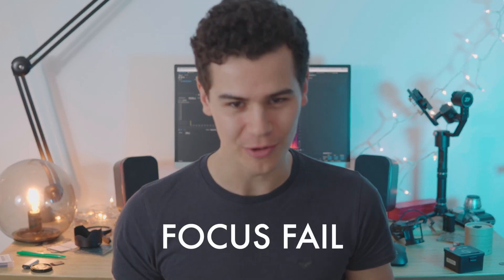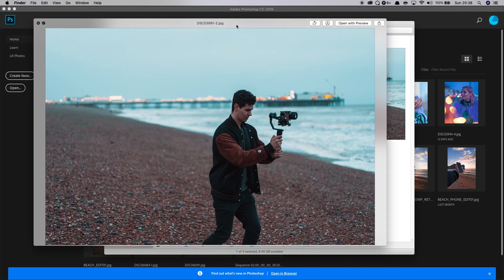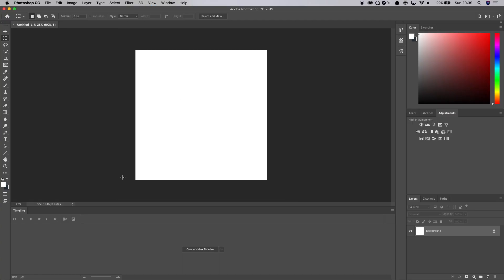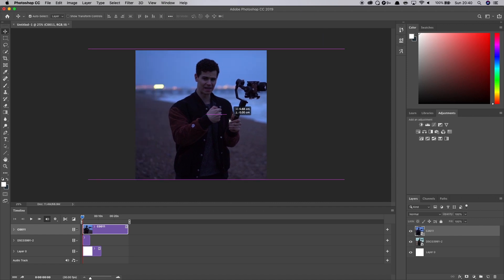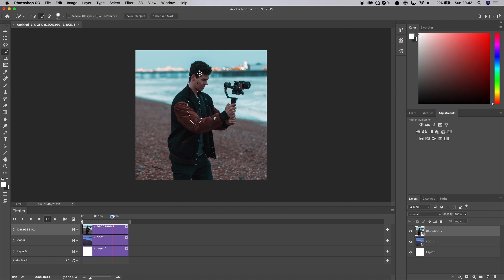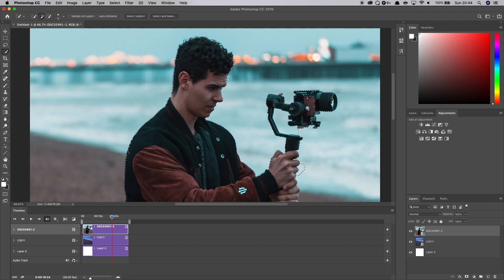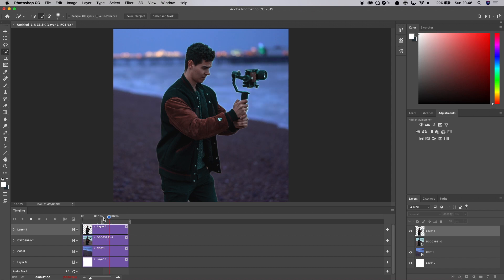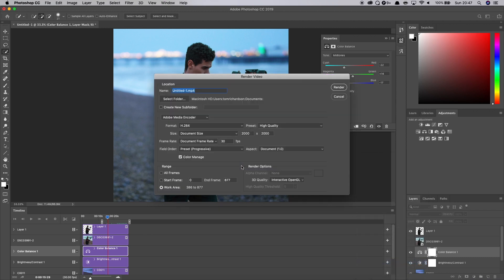Photo Background MOVEMENT! // Photoshop Tutorial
Using this technique you can animate your photographs in Adobe Photoshop to make your photos MOVE! There's tons of effects you can achieve using this easy technique. Enjoy the tutorial!

Edited in: Premiere Pro
Visual effects: After Effects
Photography: Lightroom Classic & Photoshop

My equipment:

Sony A6500 Camera
Sony A7III Camera
Sigma 30mm f/1.4
Sony 16-70mm f/4
SmallRig Cage
SmallRig Natural Wood Handle
Feelworld Master MA5 Monitor
Zhiyun Crane Plus Gimbal